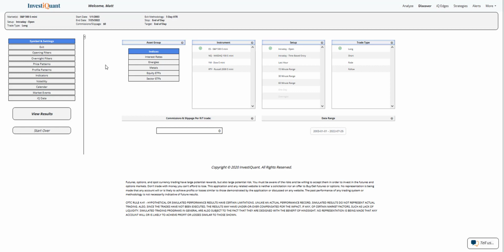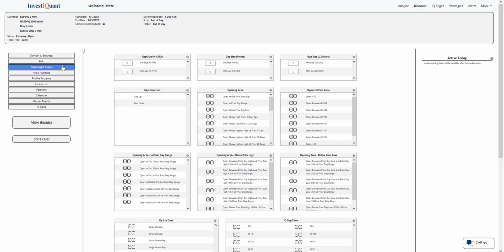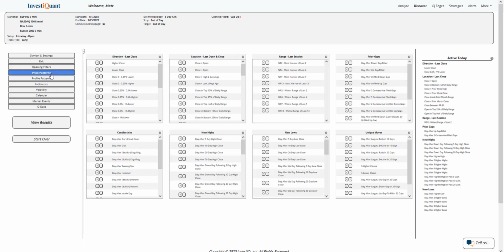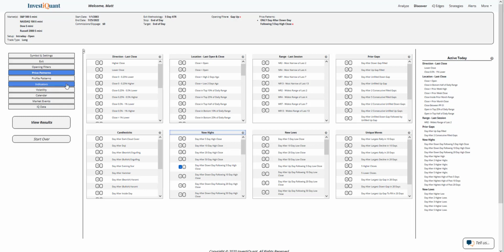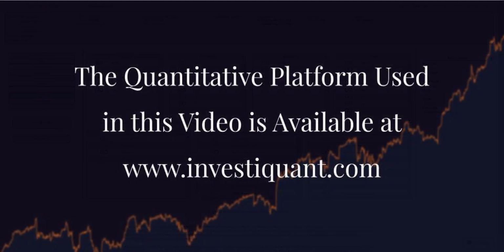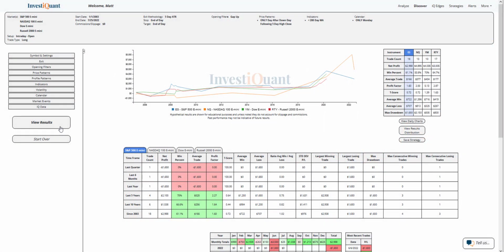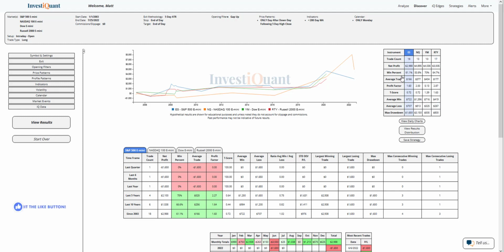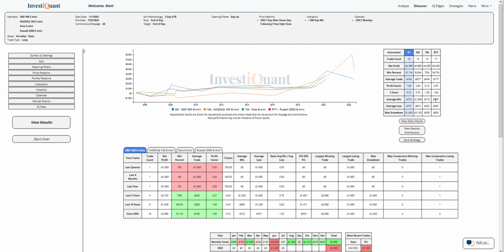The markets were strong last week but sold off Friday. Here is what has happened following that...